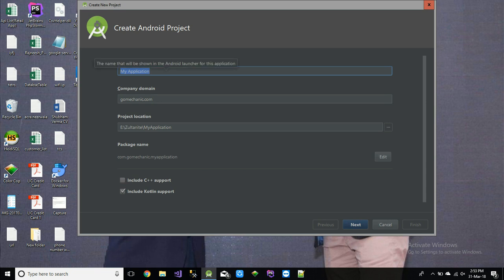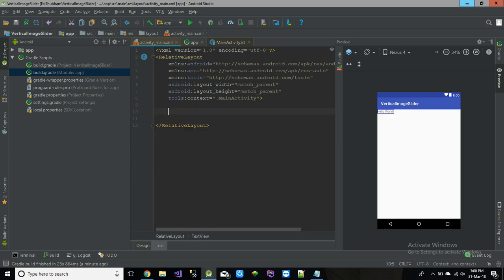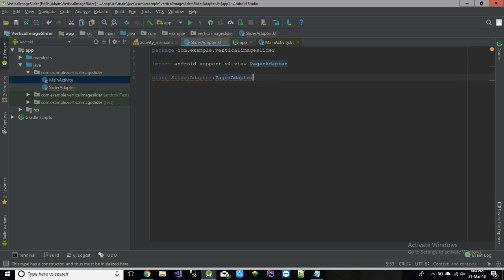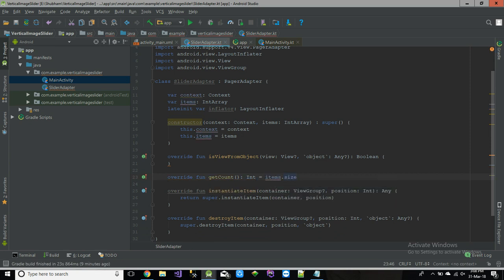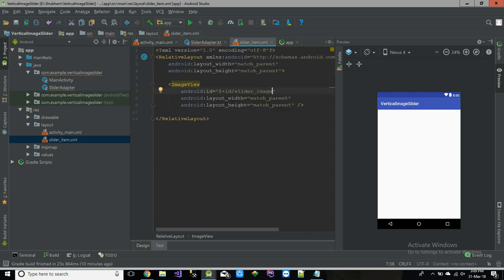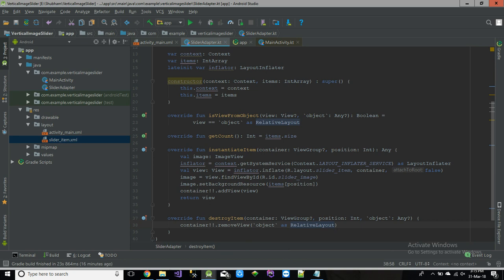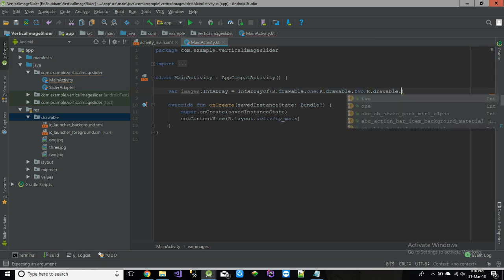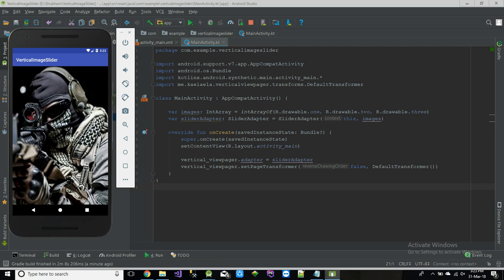Vertical Image Slider in Android using kotlin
This is the kotlin tutorial channel. This is the image slider application in android using kotlin.
And if you have any query or doubt please write in comment section.

//Vertical Image Library:
compile 'me.kaelaela:verticalviewpager:1.0.0@aar'